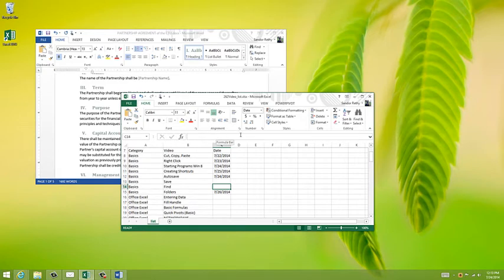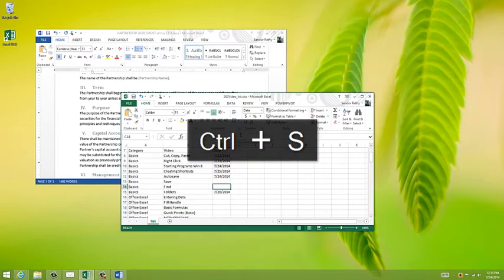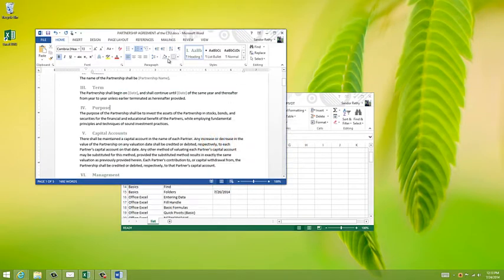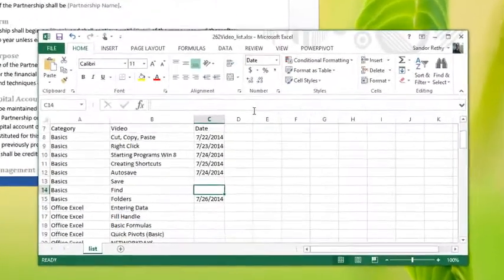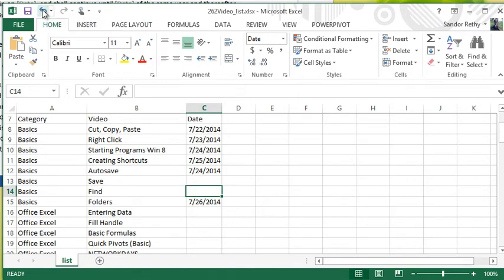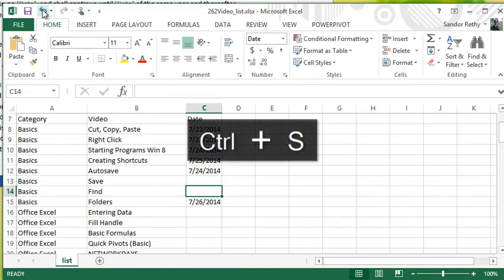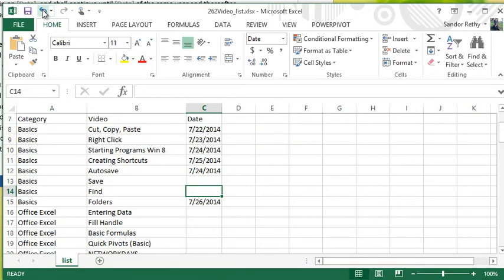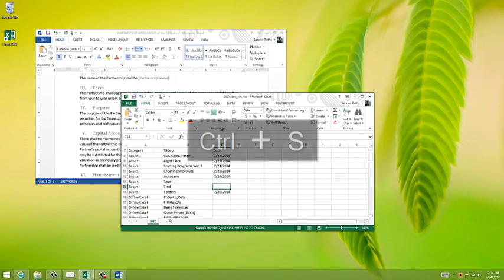Project 262 - Saving (keyboard shortcut)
Lets take a quick look at a simple but effective way to save files in various programs. Using keyboard shortcuts can really speed up the amount of time we spend on mundane tasks.